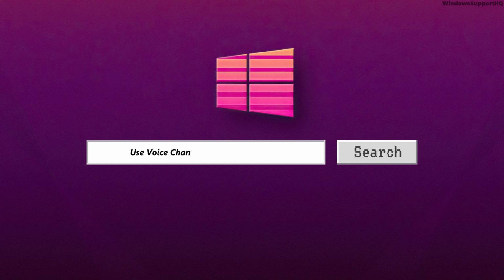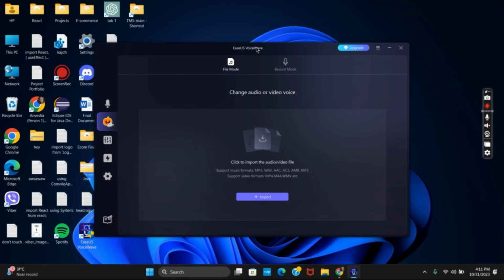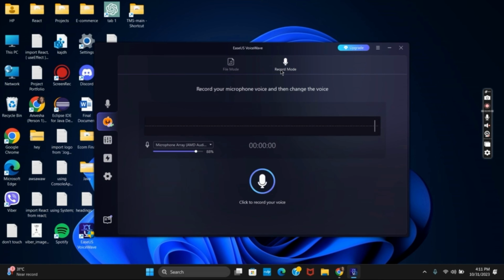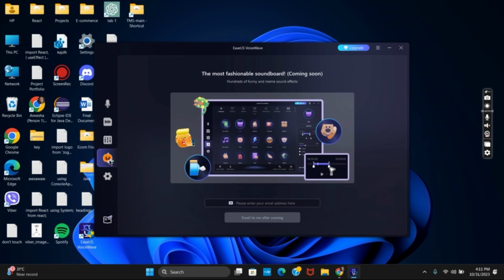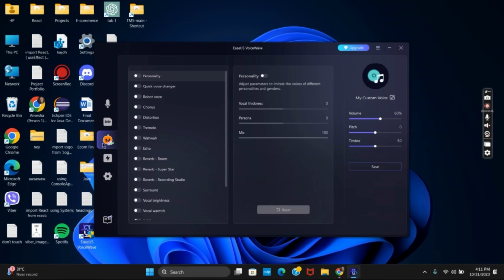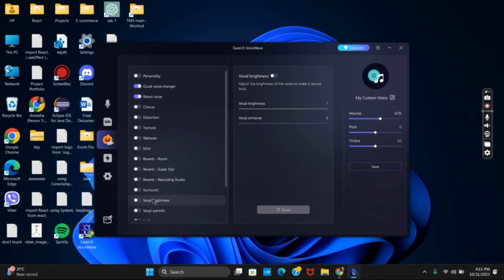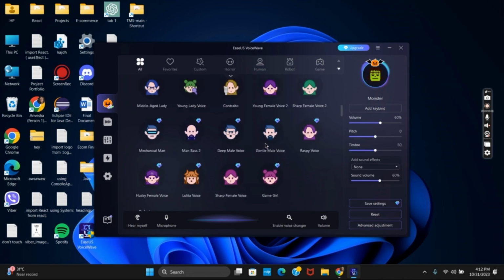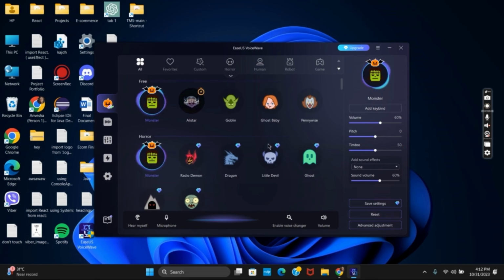NEW PROGRAM: Easy to Use Voice Changer in Windows 11 23H2 Version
Looking for an easy-to-use voice changer for your Windows 11 23H2 version? You're in luck! In this 2023 video, we introduce a brand-new program that will allow you to modify your voice effortlessly. Whether you want to have some fun with friends or use it for creative projects, this voice changer is a game-changer!

Timestamps:
0:00 Introduction
0:05 Easy to Use Voice Changer in Windows 11 23H2 Version

Explore the exciting world of voice modification with our new program. Watch the video to learn more and start having fun with your voice today!